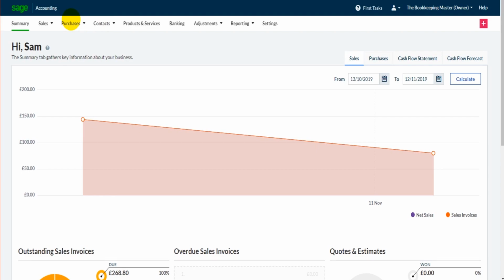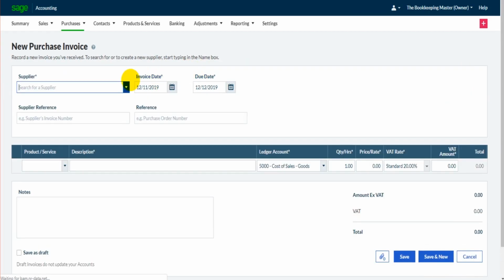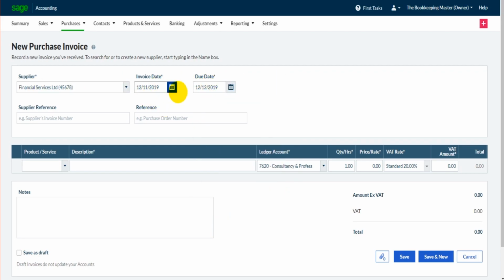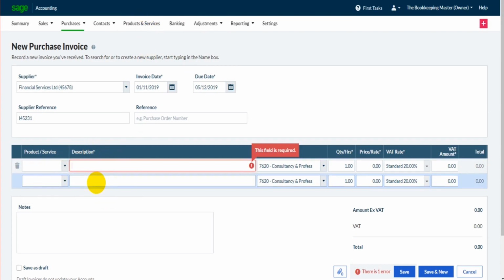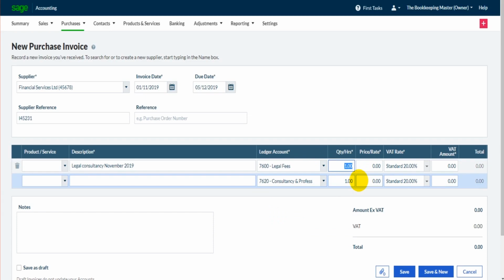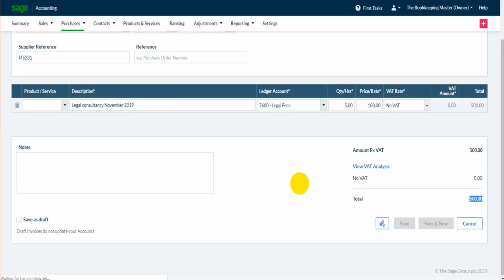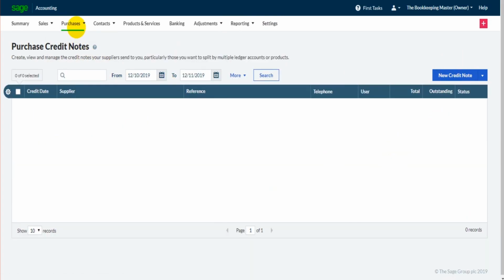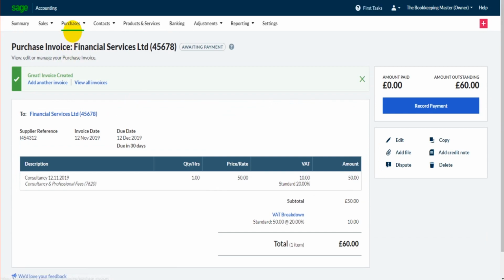Sage Business Cloud Accounting - Tutorial - Purchase Invoices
How to post supplier invoices and credit notes on Sage Business Cloud Accounting.